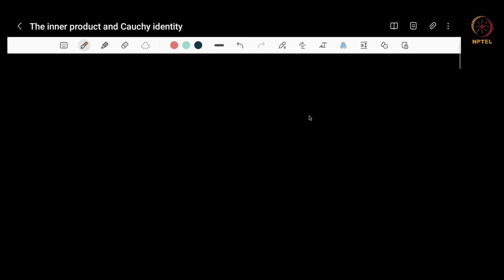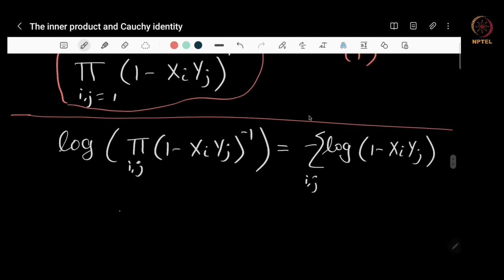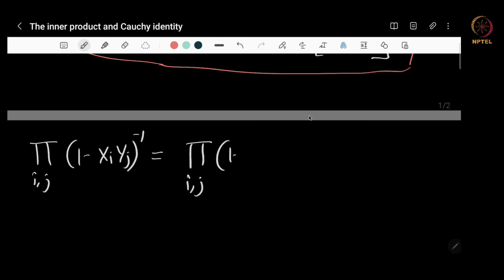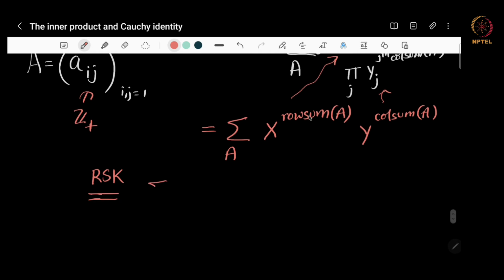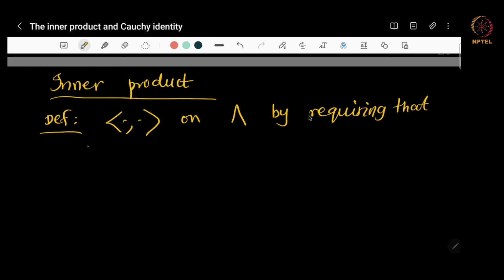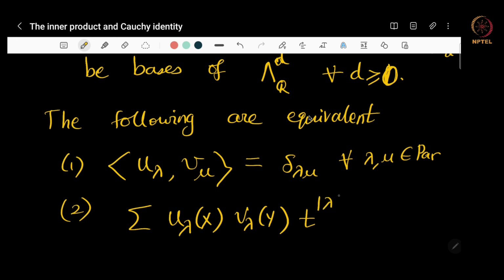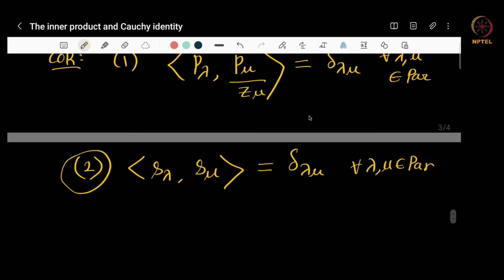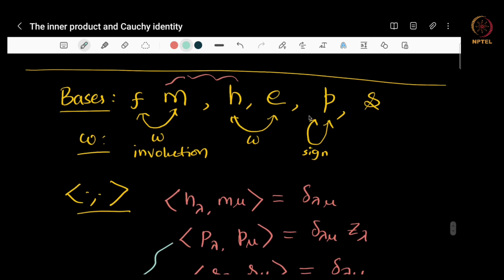The inner product and Cauchy identity